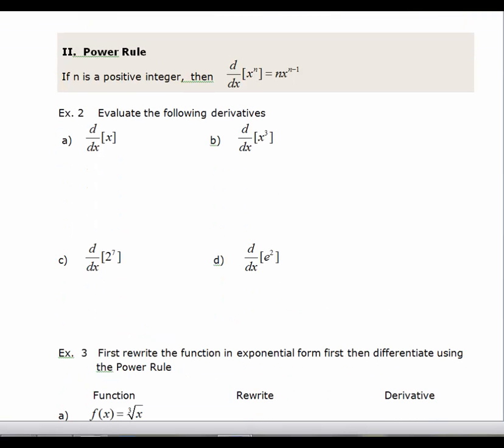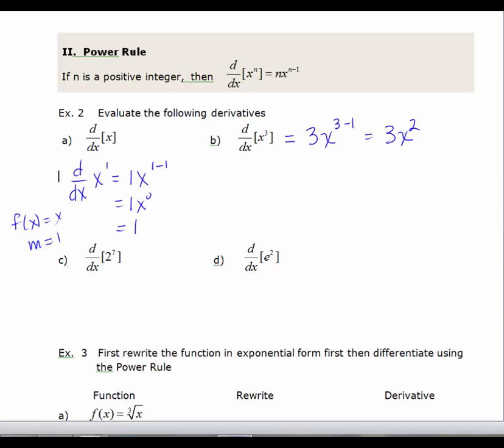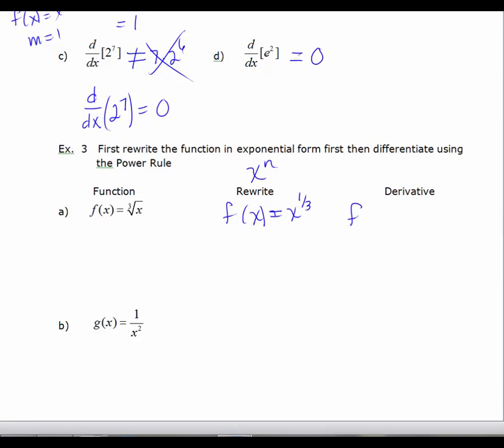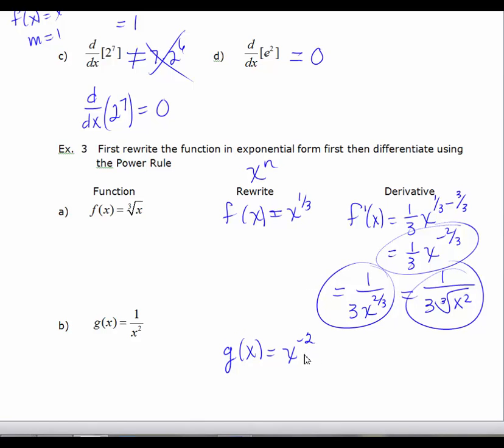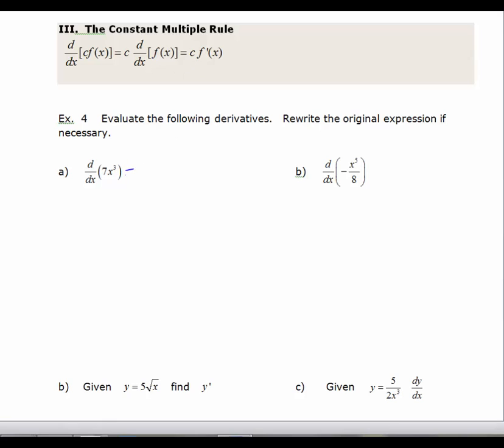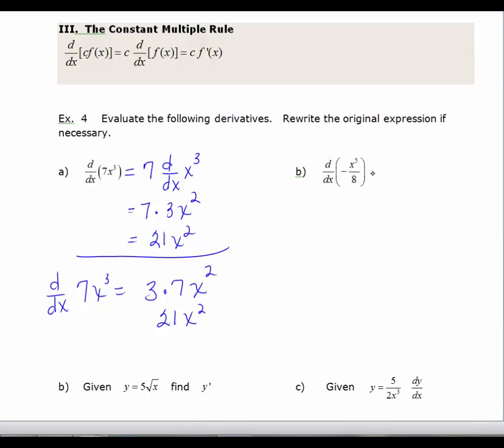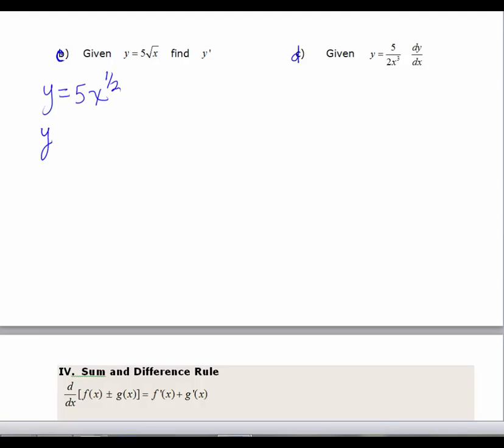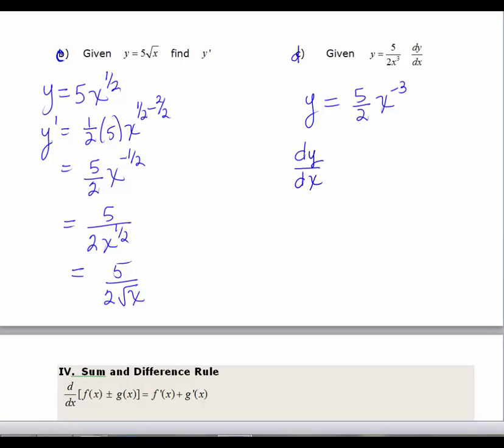3.3 Rules for Differentiation 2.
3.3 Rules for Differentiation 2.